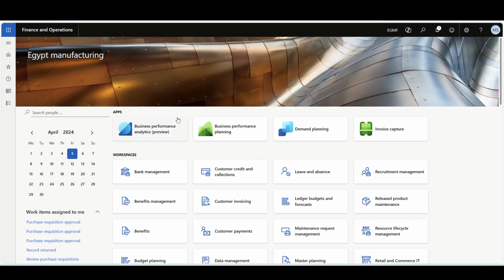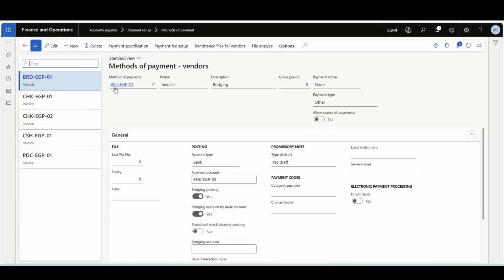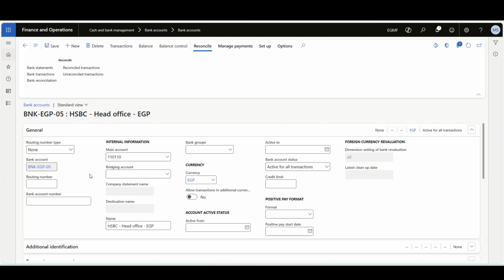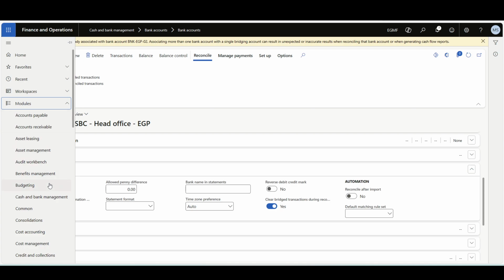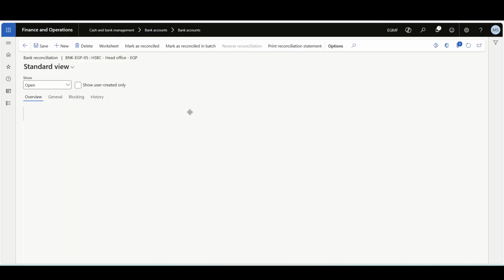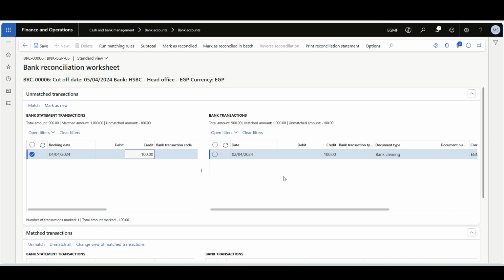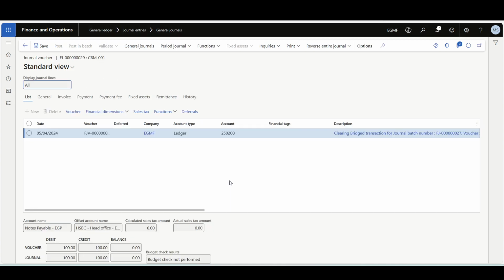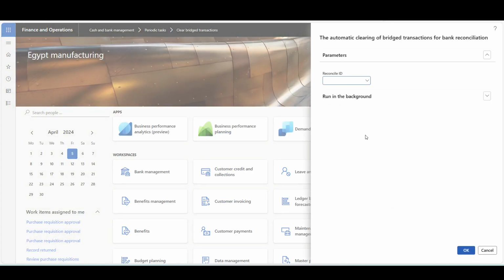Automatic clear bridged transactions through advanced bank reconciliation | D365 Finance | 10.0.39